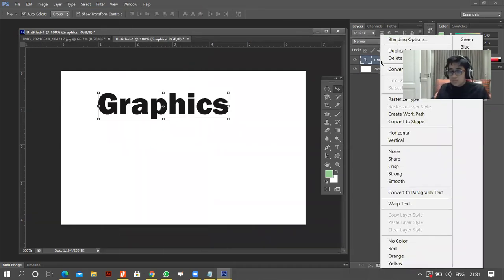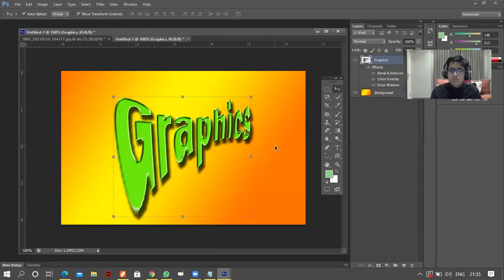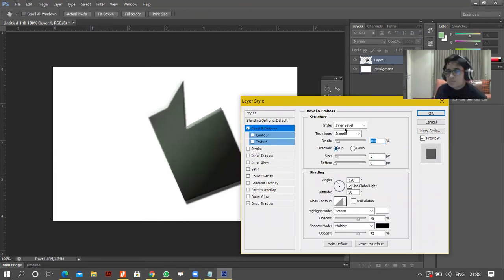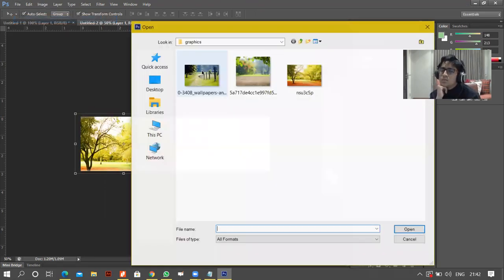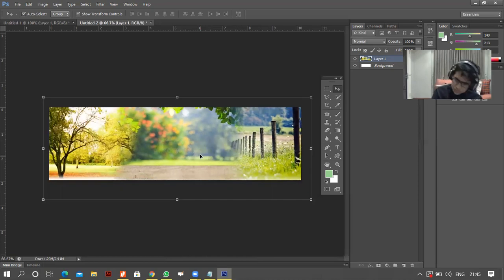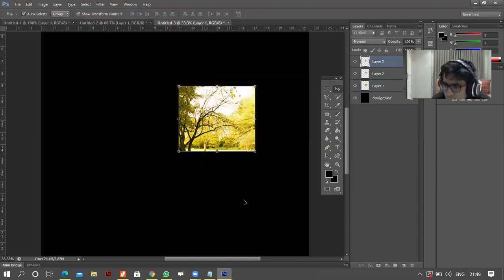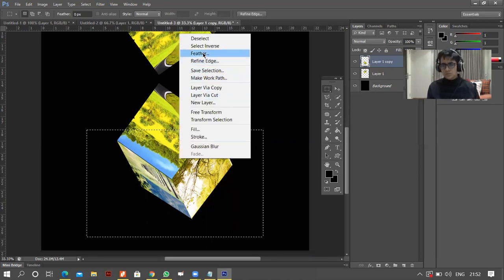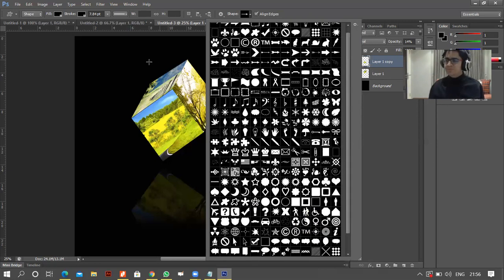ADOBE PHOTOSHOP LECTURE 02